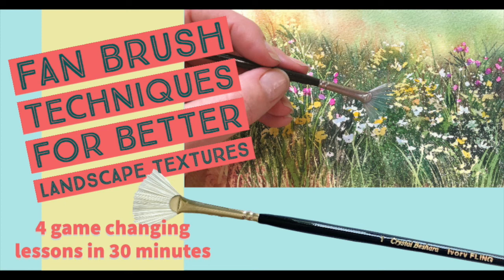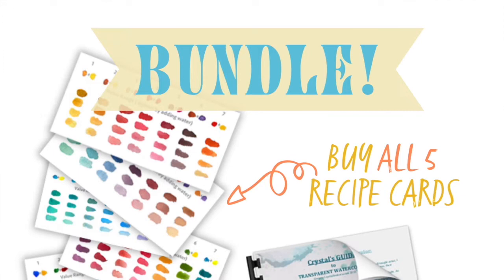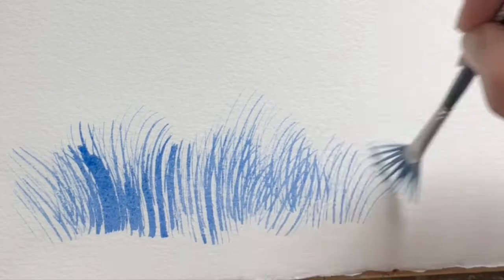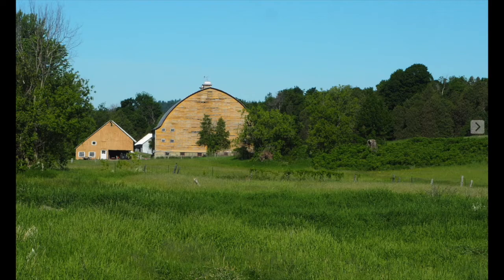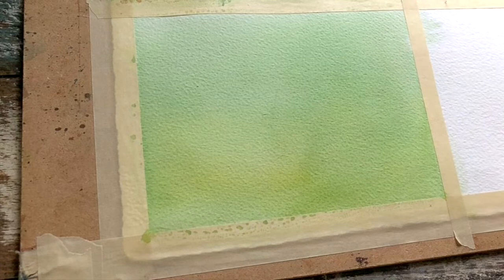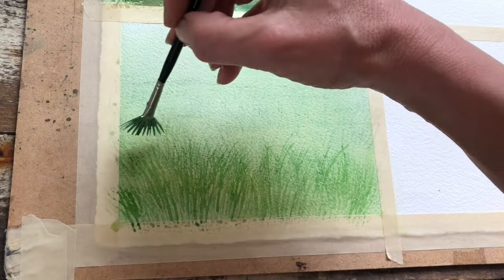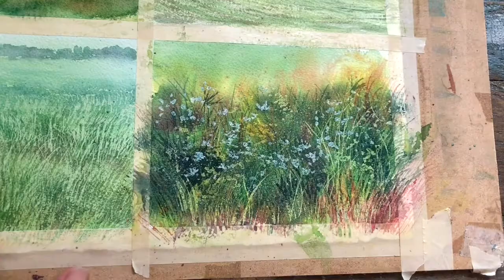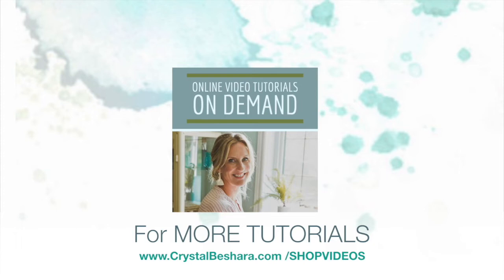FAN BRUSH TECHNIQUES for Better Landscape Texture!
• One of my absolute favorite items in my art kit is my fan brush.
I use it to paint hair, fur, clumpy earth, leaves and foliage, ripples in water, tree bark and, well just about any texture you can imagine.

THE SECRET to using the FAN BRUSH is all in how you wield it in relation to the angle of your paper and the amount of pressure you use!

Whether you are a pleinaire painter or a studio artist, I hope these tips help you to create more natural results.

These 4 mini lessons are excerpts from my FULL 2 HOUR tutorial painting "Fields and Grasses" in watercolour (SEE LINK BELOW).

Unlock your fan brush!

Scroll down for a list of useful links to materials and supplies I mention in this video or use in my own studio!

• SHOP PALETTE The most amazing palette ever! Excellent mixing space, plenty of wells, and premium plastic...even when it's dropped (speaking from experience) MASTERSON PRO PALETTE

• PAPER ARCHES 140 lb cold press paper (9x12 BLOCK)

• PAINT I use Da Vinci brand paints - a professional grade artist watercolour, however, if you're looking for a complete set of student grade watercolours try the COTMAN (Winsor & Newton's entry level line)

• MASKING FLUID: I have tried many, many dozens of masking fluids over the years. The best one hands down is by PEBEO. You can see it, it rubs off easily and it has excellent coverage.

• PENCILS : Faber Castel set of pencils WITH kneadable eraser, vinyl eraser + sharpener!

• TRACING PAPER: Canson Tracing paper 11” x 14”

• BURNISHING TOOL (embossing stylus if you’re transferring or tracing a drawing)